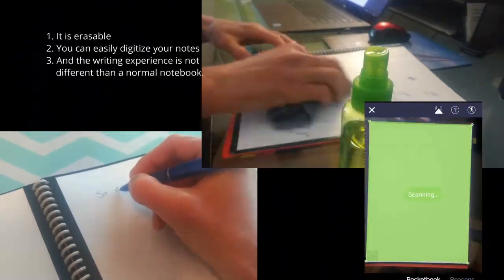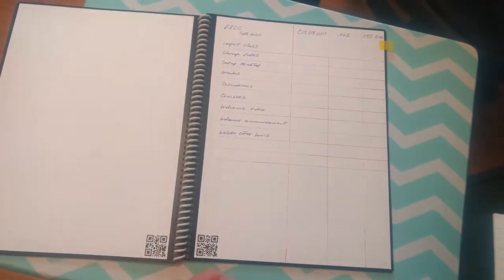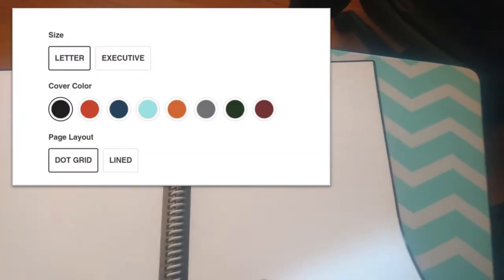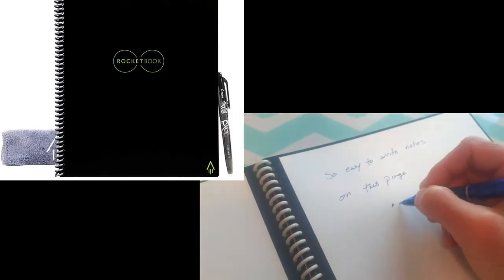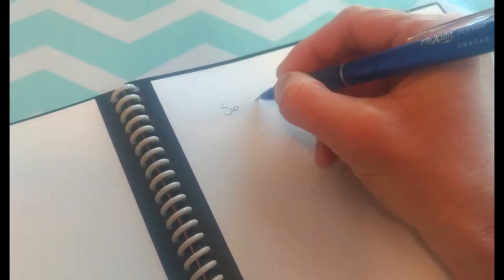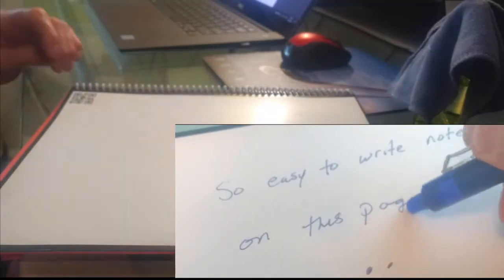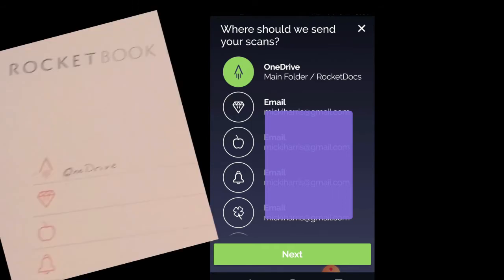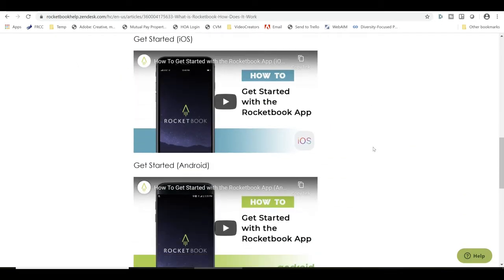The Best Notebook Ever! Rocketbook Notebook.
Do you still hand write notes, to-do lists or schedules? I do. But I got tired of traditional paper notebooks. I felt like I was unorganized and wasteful.
I did a little research and found the Rocketbook.
It is erasable, you can easily digitize your notes, and the writing experience is not much different than writing normally.

Chapters:
Intro 0:00
Jump right to my review: 00:50
My final thoughts 3:49

Update:
6/3/2023 and I am still using this same notebook. It's durable and I still really like it. What I don't like is how quickly the ink runs out of the pens that you need to use. Sometimes the ink skips while writing and I have to go over the letters again. I generally use the notebook for to-do lists and quick notes.